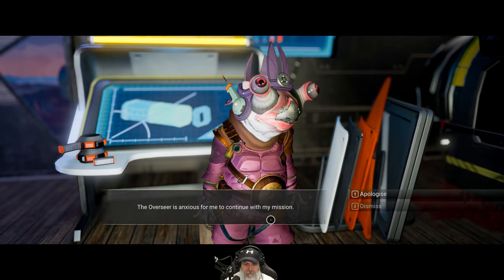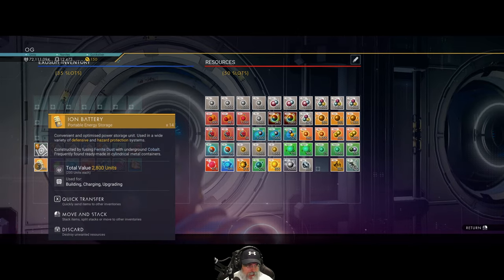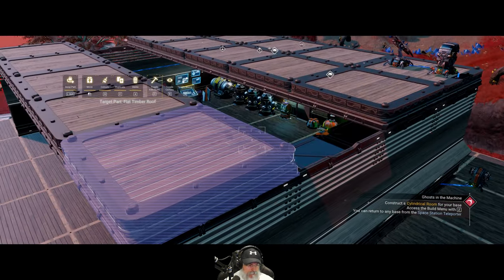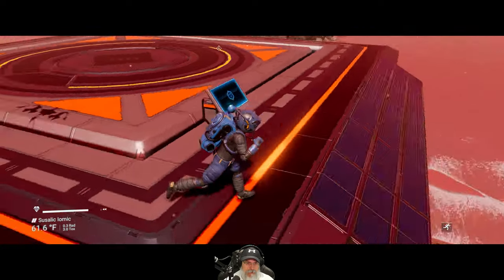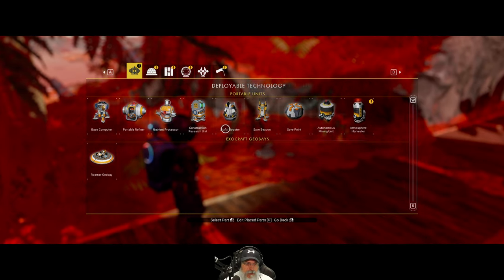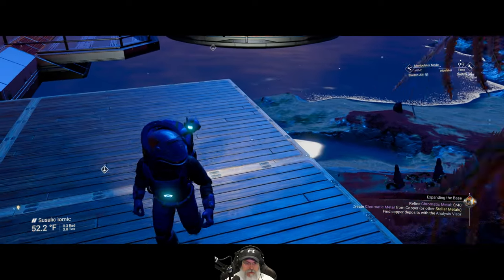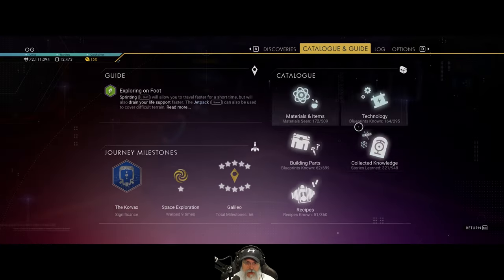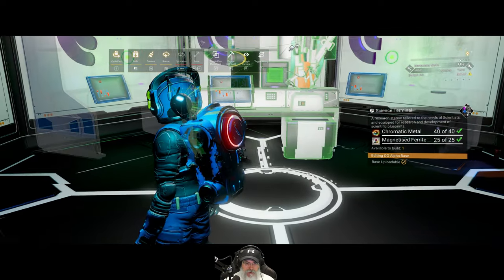No Man's Sky Waypoint 4.0 | Survival Start | Episode 27